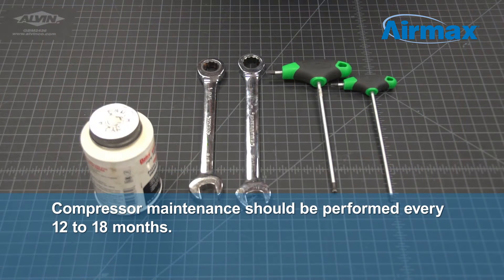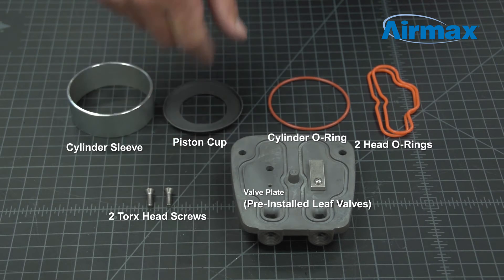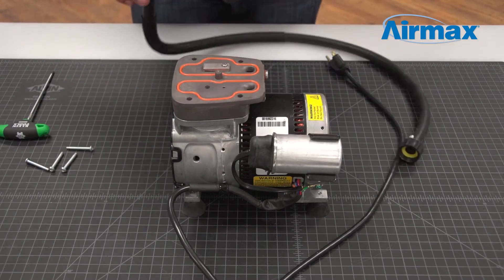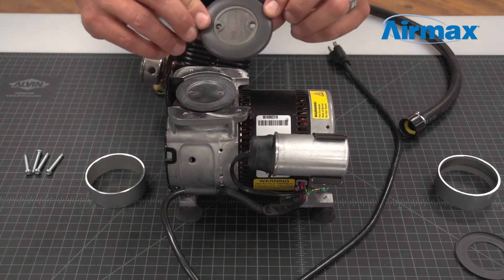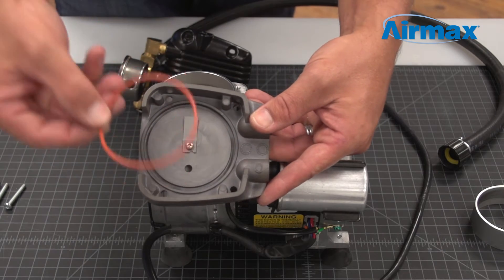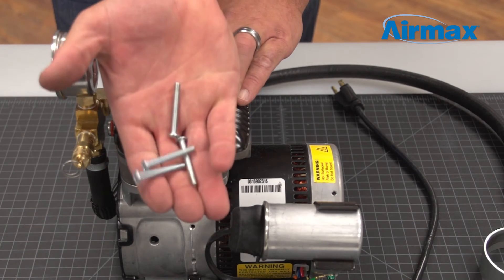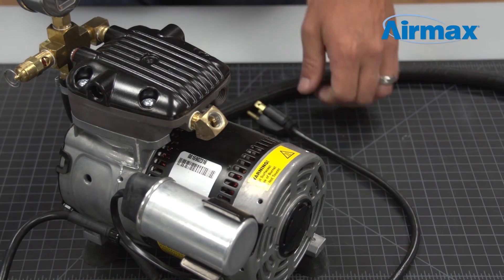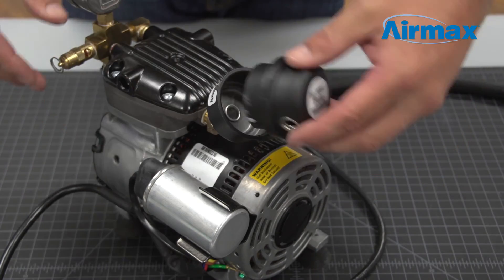Airmax® Product Video - SilentAir™ RP25 (87R) Single Piston Compressor Maintenance Kit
Learn how to perform maintenance on an Airmax® SilentAir™ RP25 (87R) Single Piston Compressor. This video gives step-by-step instructions on how to change the air filter and install the RP25 (87R) maintenance kit. Perfect for the Airmax® SW20HP & PS10 Aeration Systems.